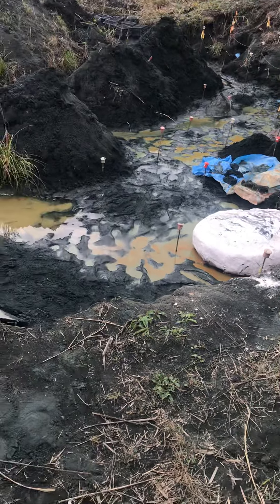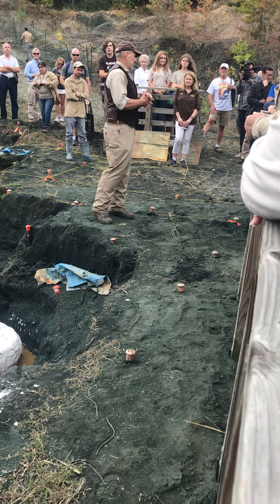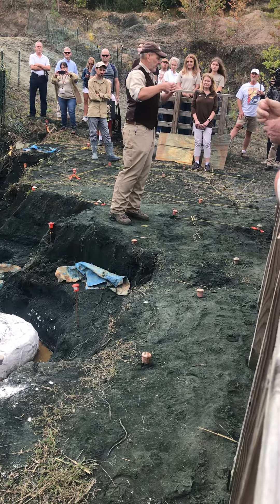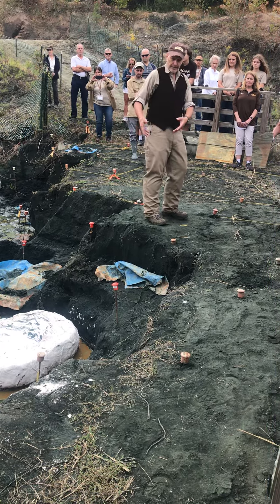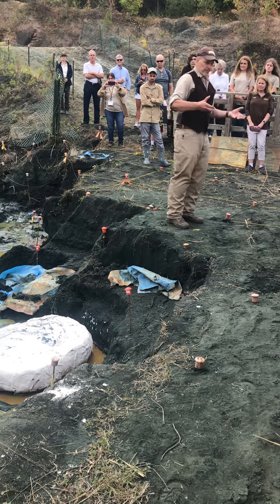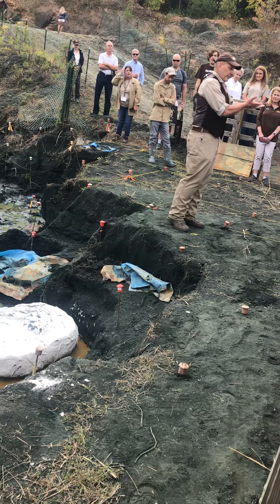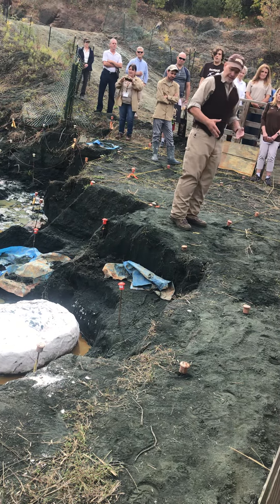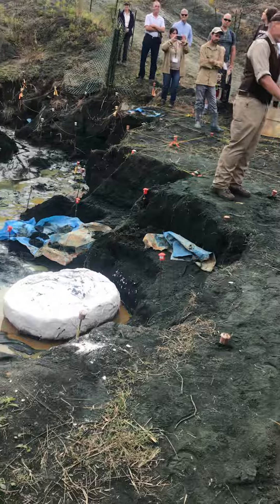Dr. Kenneth lavocara Telling people about the prehistoric animals in New Jersey part2 ￼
After that He left for Scotland￼